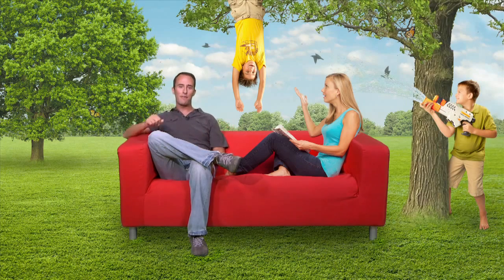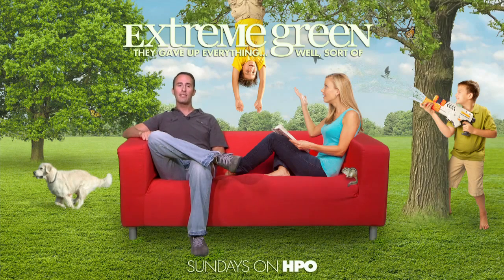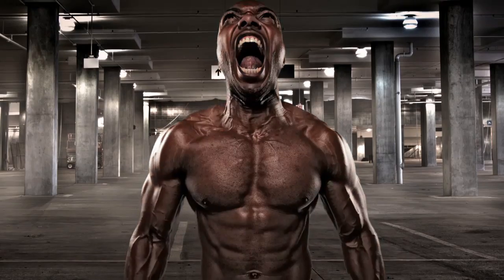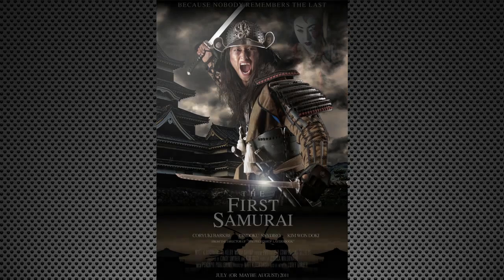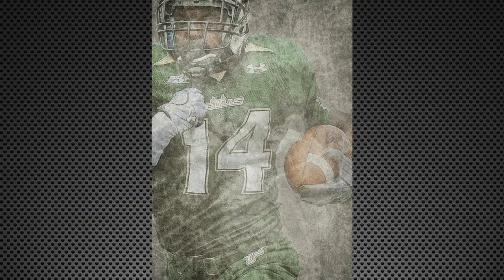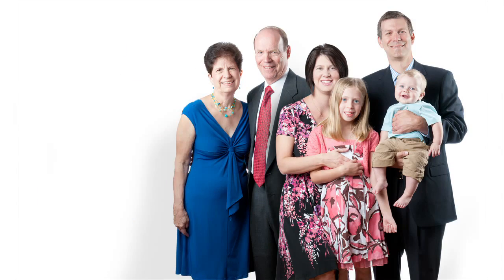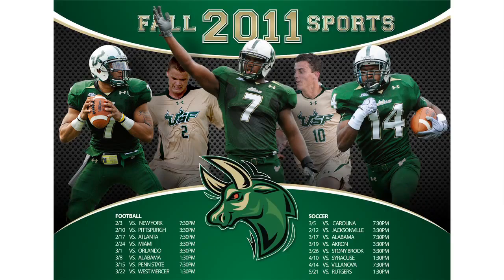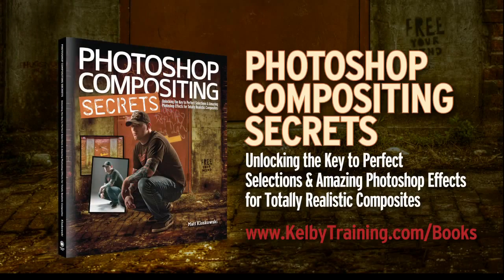Livro Photoshop: Montagens & Fusões Criativas, por Matt Kloskowski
A composição fotográfica, fotomontagem ou simplesmente montagem é uma tendência tanto entre os profissionais que usam o Photoshop como principal ferramenta de trabalho, entre eles designers, editores e manipuladores de imagens, quanto entre os fotógrafos. Essas novas imagens, geradas a partir de fotografias e da criatividade estão em todo lugar, de retratos à campanhas publicitárias, de fotografias de esportes à fotografia de casamento. Elas aparecem impressas em revistas, em cartazes de cinema e em capas de DVD. Observe com atenção, pois certamente você já viu uma composição fotográfica.

Em "Photoshop: Montagens e Fusões Criativas", Matt Kloskowski leva você aos bastidores do processo da criação de montagens realistas, atraentes e bem executadas. Você verá como criar imagens que retratam desde situações diversas do cotidiano à montagens surreais e dramáticas que seu cliente tanto deseja.

Sobre o autor:

Atualmente, Matt Kloskowski trabalha na Associação Nacional dos Profissionais de Photoshop (NAPP, na sigla em inglês). Já publicou vários livros sobre Photoshop e é o autor do blog LightroomKillerTips. Além de ser especialista em Photoshop, certificado pela Adobe, e um fotógrafo talentoso, Matt é colaborador da revista Photoshop User, palestrante no Photoshop World Conference & Expo, e co-apresentador de dois videocasts populares, Photoshop User TV e The Grid.

Tradução autorizada da edição inglês PHOTOSHOP COMPOSITING SECRETS: UNLOCKING THE KEY TO PERFECT SELECTIONS AND AMAZING PHOTOSHOP EFFECTS FOR TOTALLY REALISTIC COMPOSITES, 1ª edição, 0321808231 por KLOSKOWSKI, MATT, publicado pela Pearson Education, INC, como uma publicação de Peachpit Press Copyright © 2012. Nenhuma parte deste livro deve ser reproduzida ou transmitida de qualquer modo ou por qualquer meio, seja eletrônico, mecânico, de fotocópia, de gravação ou qualquer outro modo de armazenamento, sem a prévia autorização da Pearson Education, Inc. Versão em português publicada pela Editora Photos Copyright © 2012.